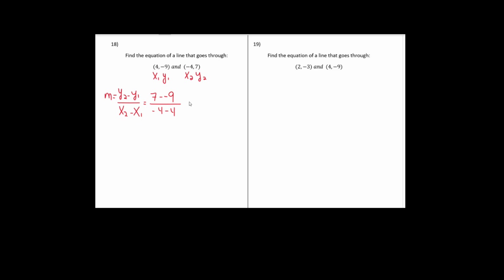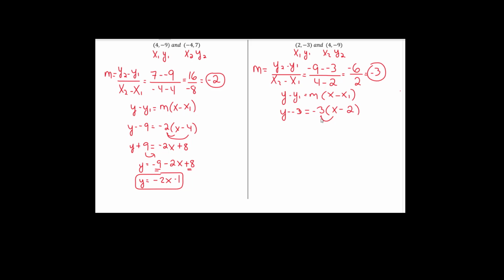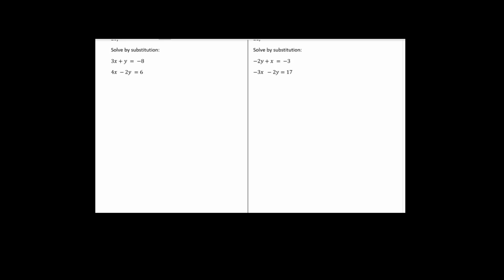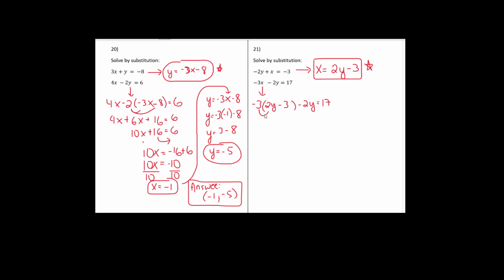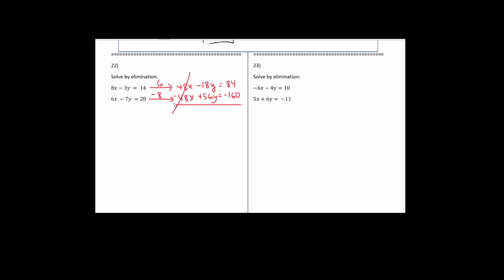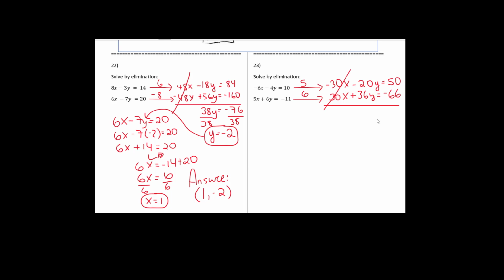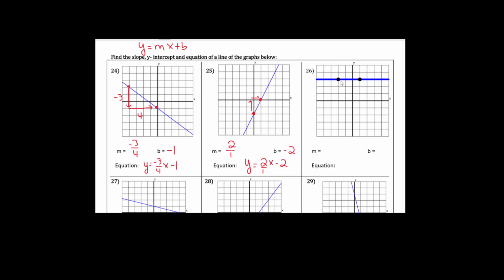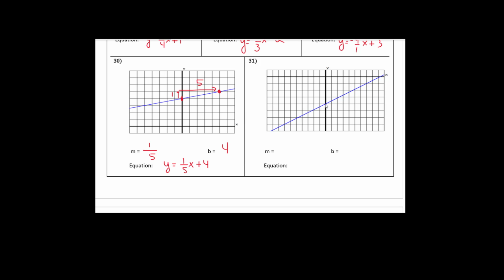AR FINAL EXAM REVIEW 2